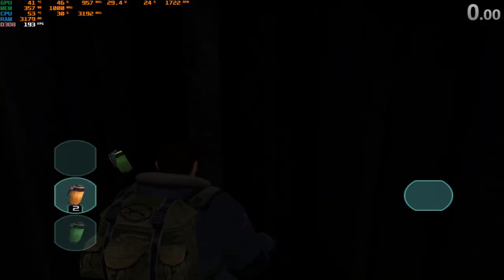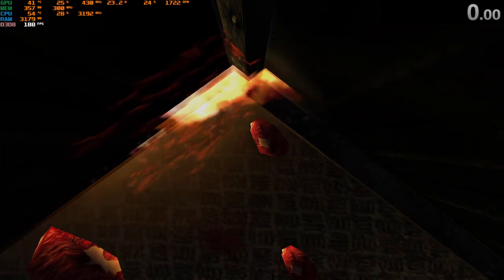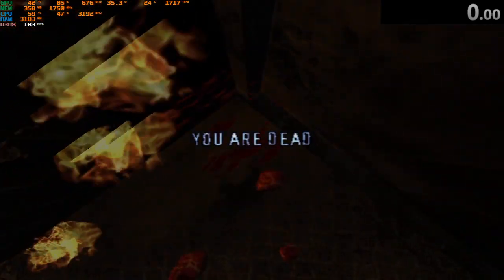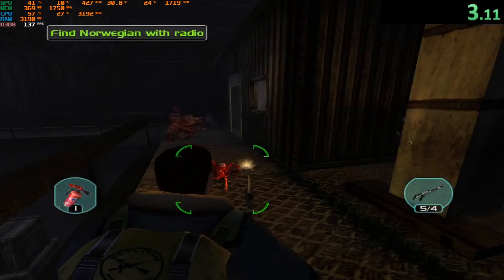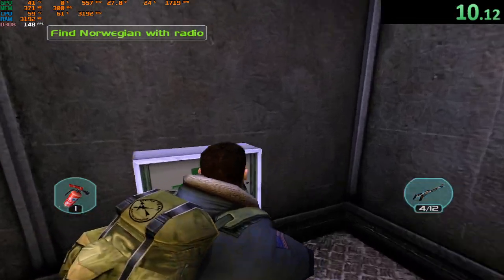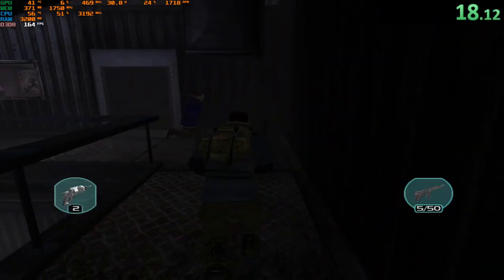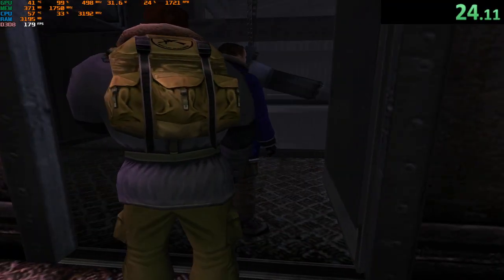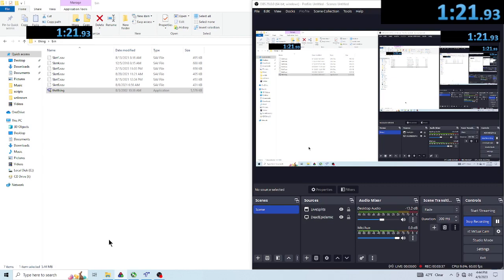The Thing Level 4b 1:21 Speedrun WR & WR My PB. This One For All G.O.A.T U All Are The Greatest.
This all risk strats i do in this level its not fun get Npc too stay in place went do the syringe trick.  I think i can do this run lil faster without use the aiming for barrels since shotgun can perfect hit them every time.